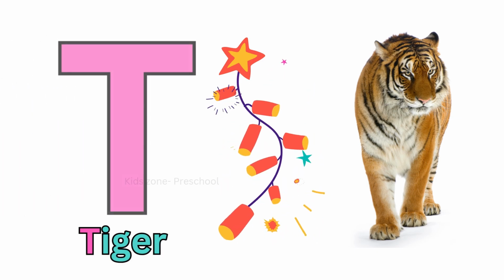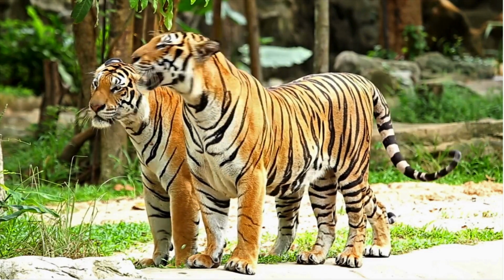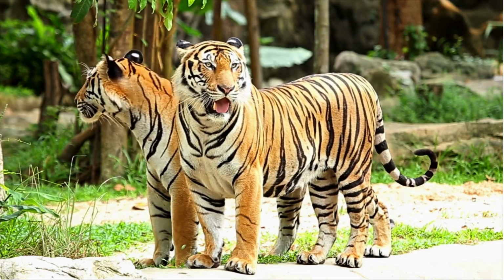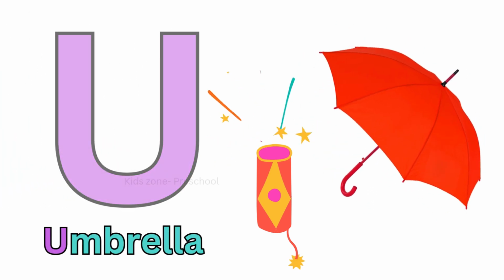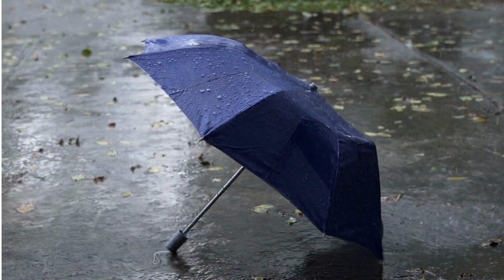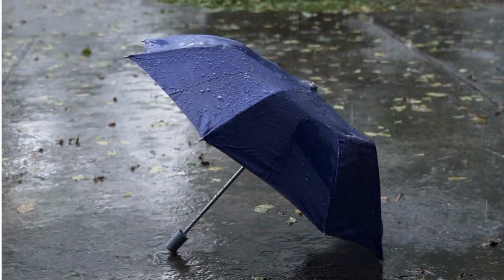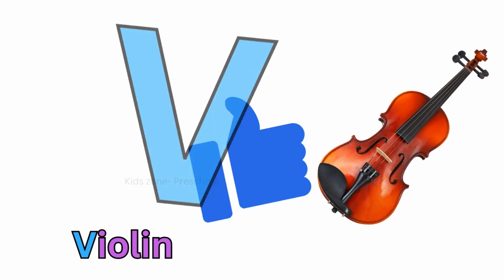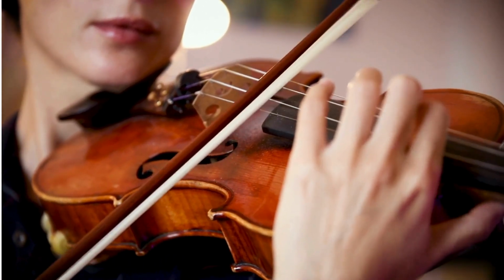Phonics for toddlers | ABC learning videos for kids | Phonics songs | Alphabet song | A is for Apple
ABCD Alphabet for kinder garden babies English alphabet |Learn Alphabet A to Z | ABC Preschool Book Learning A for APPLE Phonetics

Please watch below videos

ABCD -      • English alphabet | ABC Preschool Book...
Letter a words -      • Words Start with Letter A for Toddler...
Letter b words -      • B letter words for kids  | Word start...
Letter c words -      • Phonics Letter -C | Word that start w...
Letter d words -    • D Letter words for Kids | Word that s...
Letter e words -    • E Letters words for kids | Words that...
Letter f words -    • F Letters words for kids | Words that...
Letter g words -    • G Letter words for kids | Words that ...
Letter h words -    • H Letters  words for kids | Words tha...
Letter i words -    • I Letters words for kids | Words that...
Letter j words -    • J Letters words for kids | Words that...
Letter c words -    • c letter words for kids | Words that ...
Letter k words -    • K Letter words for kids | Words that ...
Letter i words -    • I letter words for kids | Words that ...
Letter f words -    • F Letter words for kids | Words that ...
Letter l words -    • L Letter words for kids | Words that ...
Letter j words -    • Words that start with J letter |  let...
Letter m words -    • Word that start with M letter |  Lett...
ABCD -    • English alphabet |Learn Alphabet A to...
Uyir Ezhuthukal -    • Uyir Ezhuthukal | Learn Tamil Alphabe...
Wild Animal -    • Wild Animal In Nature: Elephant, Pand...